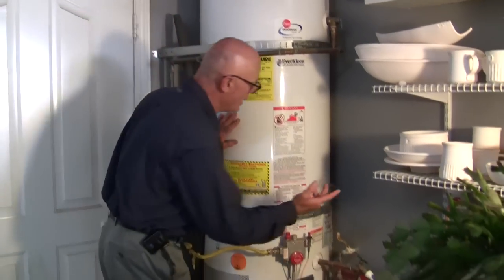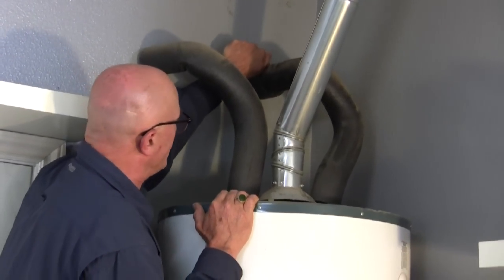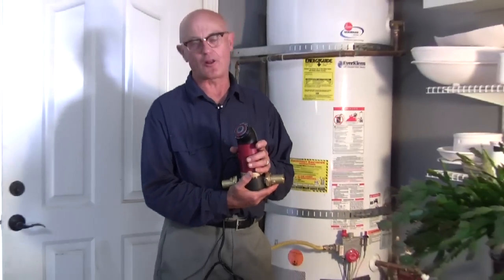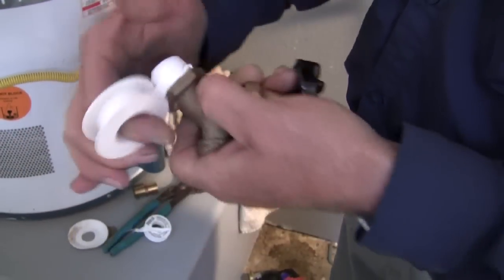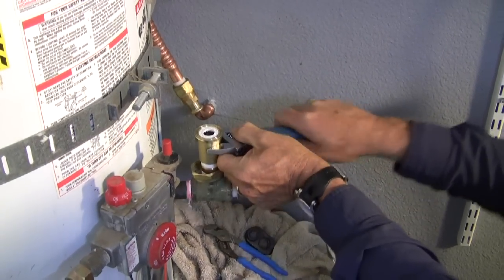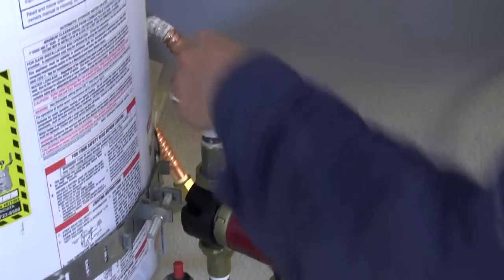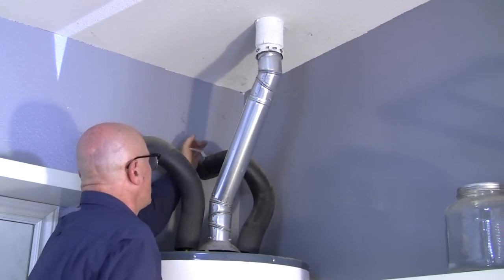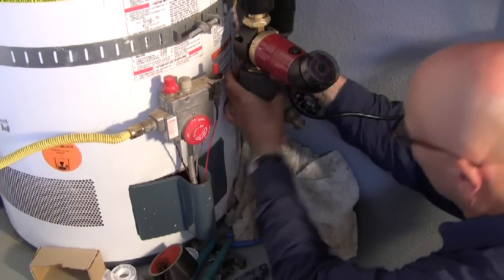Replacing a Recirculation Pump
In this video, Greg demonstrates the removal of an older inoperative recirc pump an its replacement with a modern Grundfos COMFORT pump.

You'll learn how the pump operates, its design advantages, and the step by step procedure from draining the water heater, removing the old pump, and a typical installation of new plumbing for the replacement pump.

See the companion page for this video on DIY Plumbing Advice.com

If you have a question, you can leave it in the comments, as I will answer all of them there.